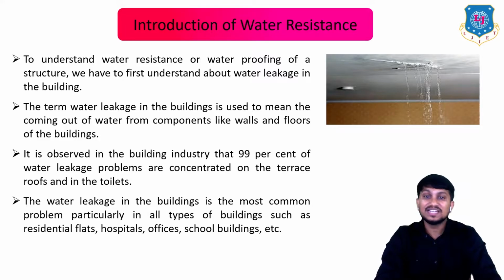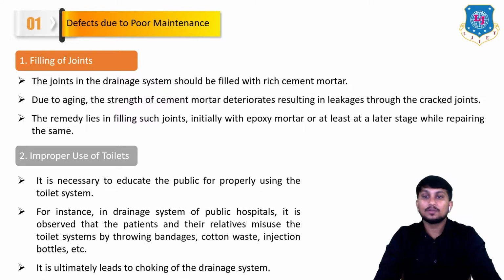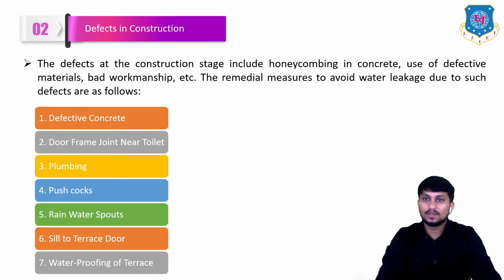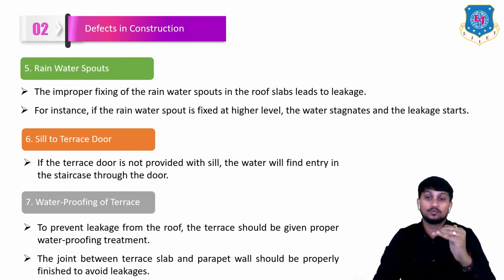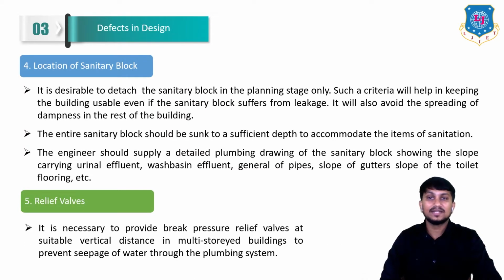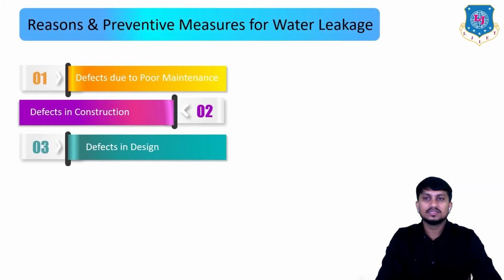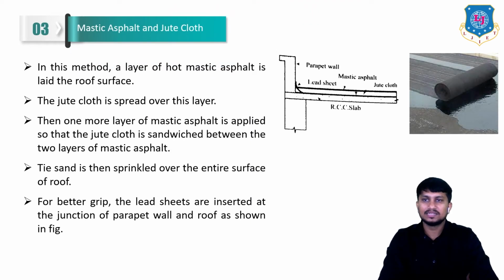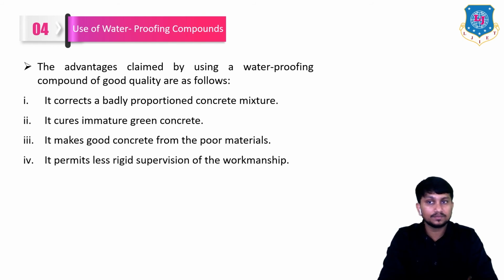Lec-35_Water Resistant | Basic Civil Engineering | First Year Engineering